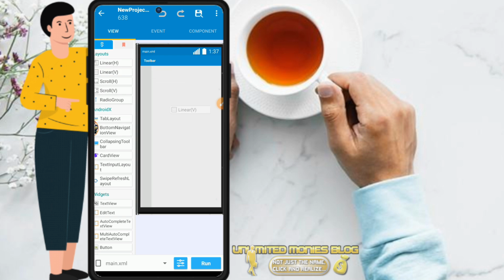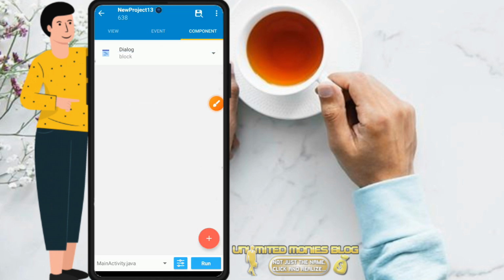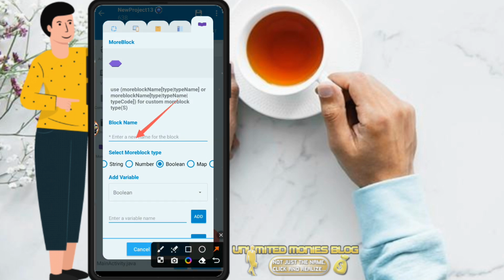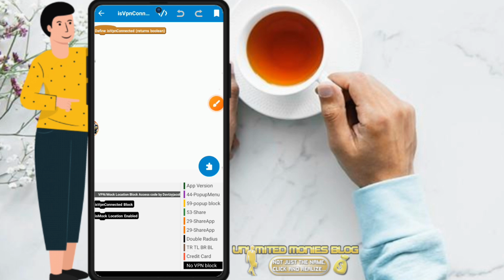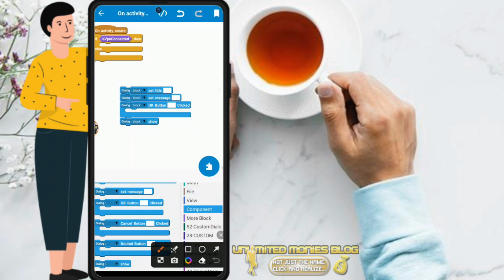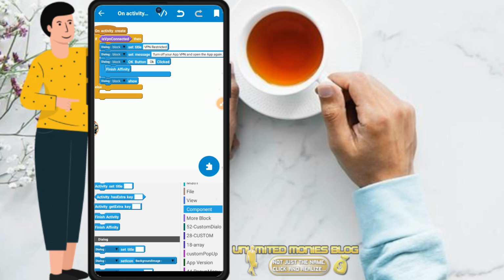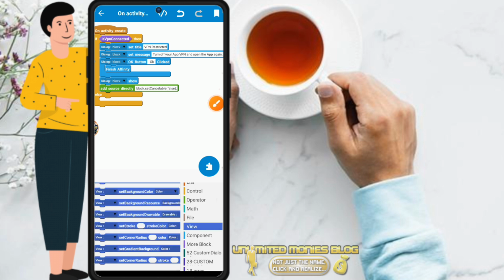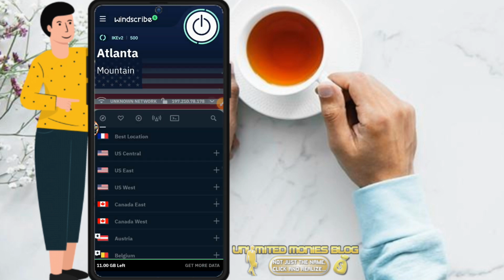STOP VPN Users from Accessing Your Sketchware App?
Learn how to restrict VPN users from accessing your Sketchware app and protect your online business from unauthorized access. In this video, we'll explore the importance of securing your app and provide you with step-by-step guidance on how to block VPN users. Whether you're a developer, entrepreneur, or app owner, this video is for you. Watch until the end to learn how to safeguard your app and ensure a seamless user experience.